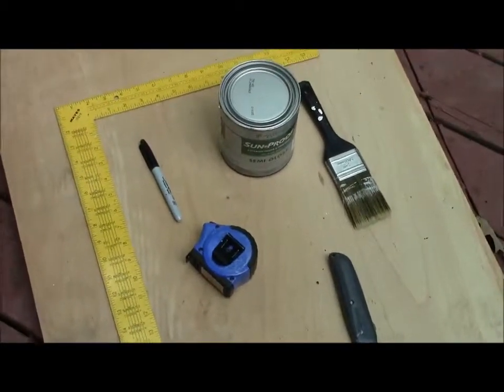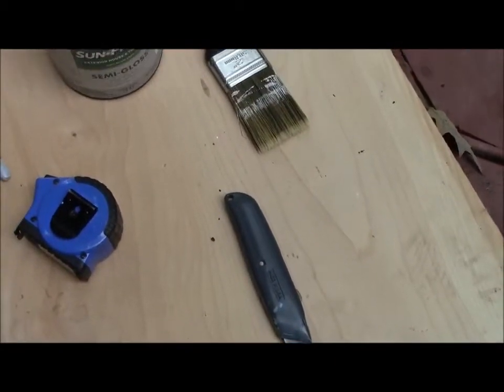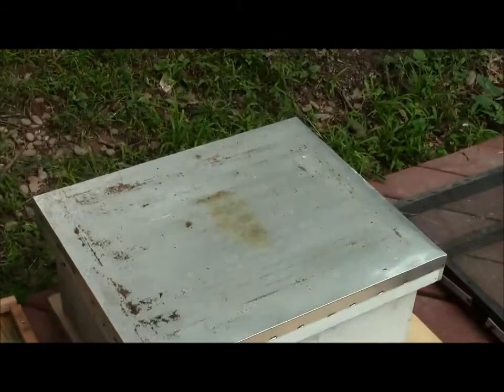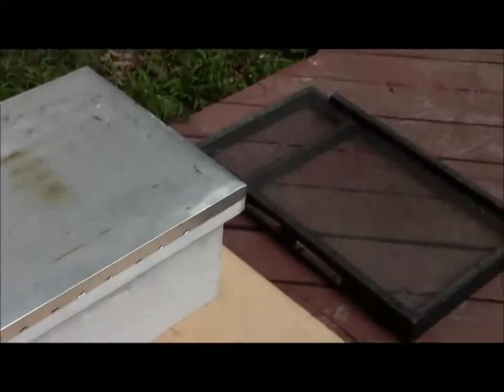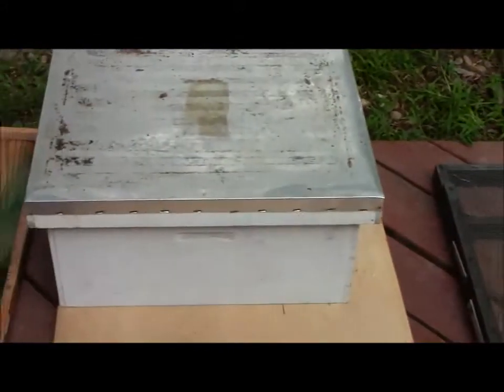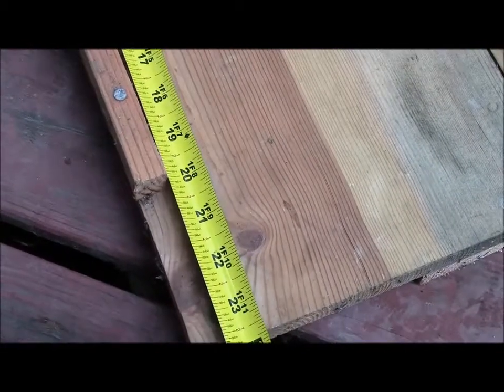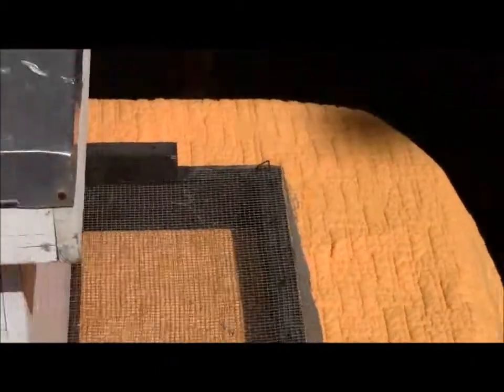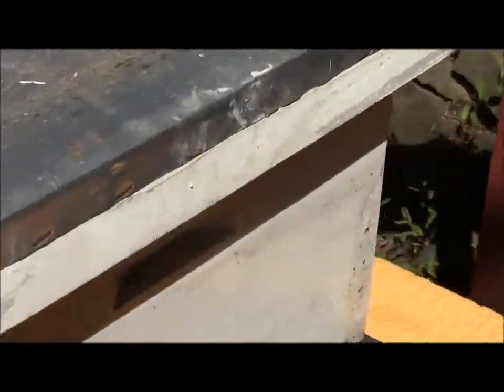How to Build a cheap sticky bottom board for mite counts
Simple way to build sticky board to count mites